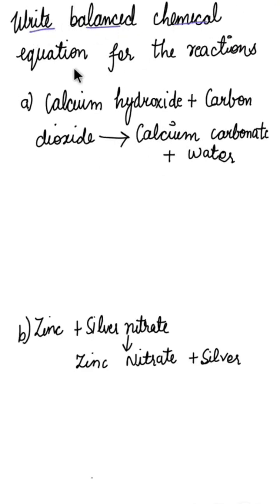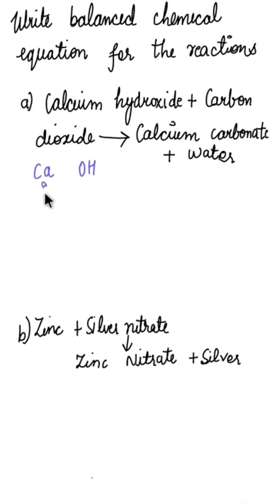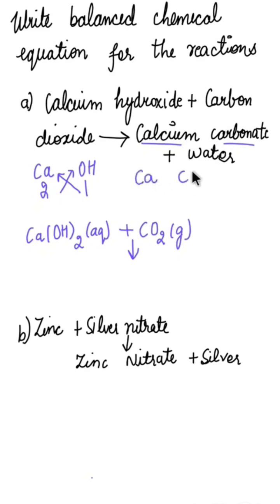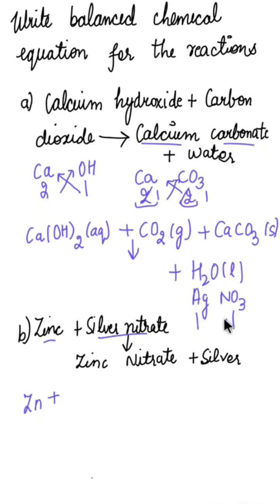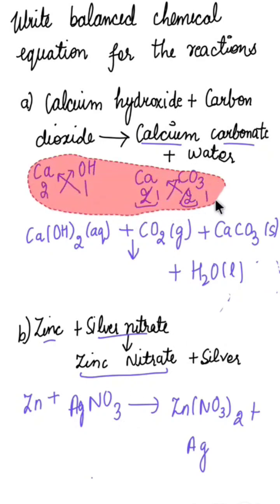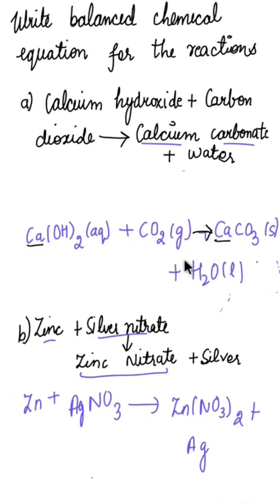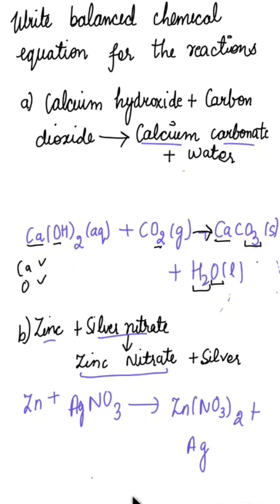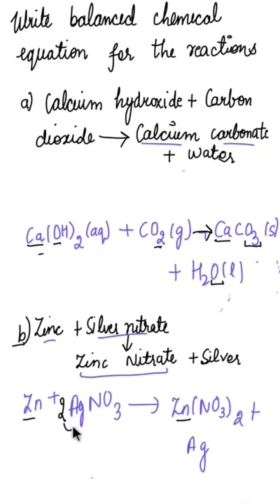Write balanced chemical eq for the following rxn Calcium hydroxide+Carbon dioxide Calcium carbonate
Write the balanced chemical equations for the following reactions. a Calcium hydroxide + Carbon dioxide Calcium carbonate + Water b Zinc + Silver nitrate Zinc nitrate + Silver c Aluminium + Copper chloride Aluminium chloride + Copper d Barium chloride + Potassium sulphate Barium sulphate + Potassium chloride